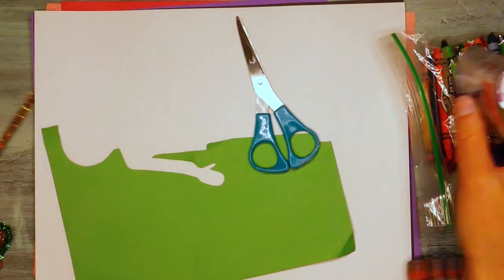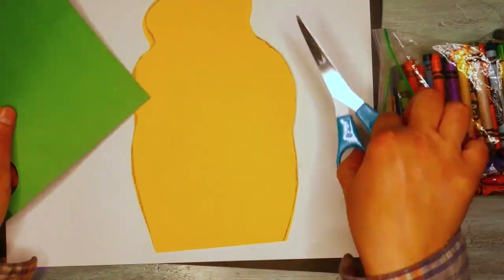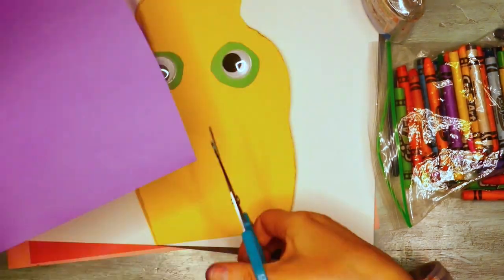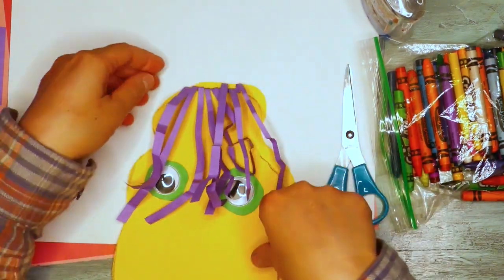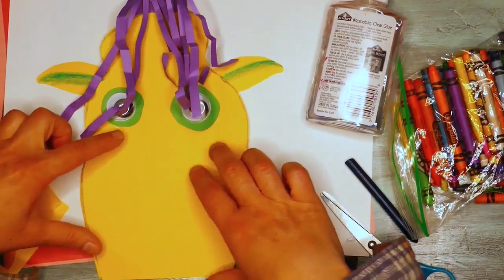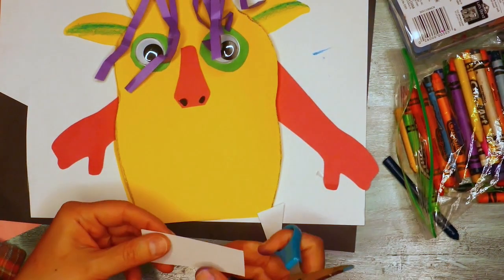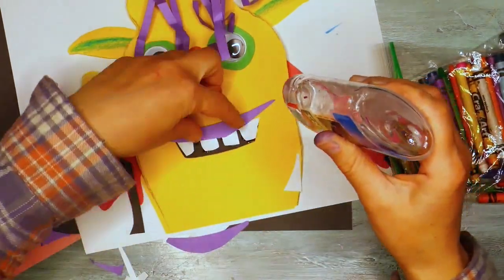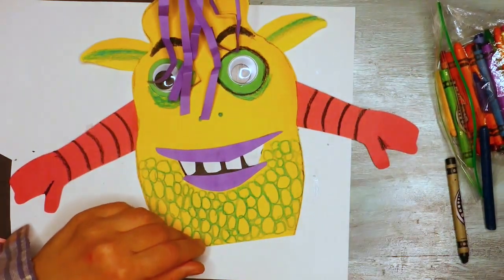How to make Paper Shape Puppets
Hi Everyone! This is a fun creative activity I used to do when I was a kid. I am using construction paper in the video but you can use any paper you have around...paper bags, computer or notebook paper, etc.  You'll also need scissors, school glue or a glue stick  lots of imagination! Watch me and then create your own creatures. You can make more than one and turn it into a puppet show or make a story about your creature/s. Have fun!